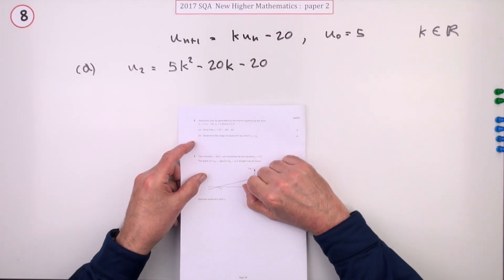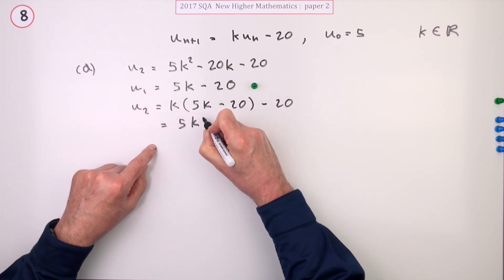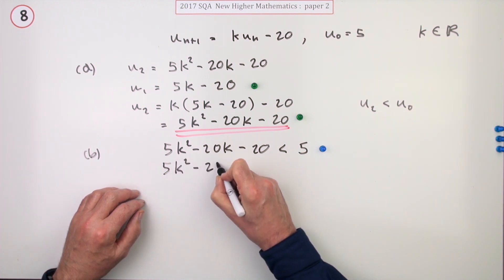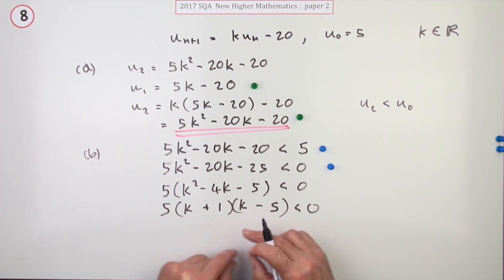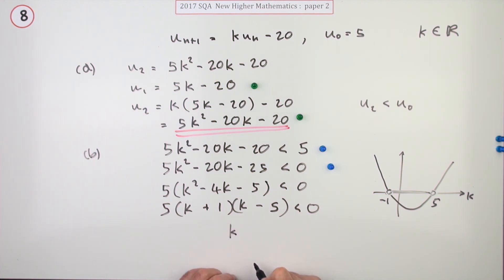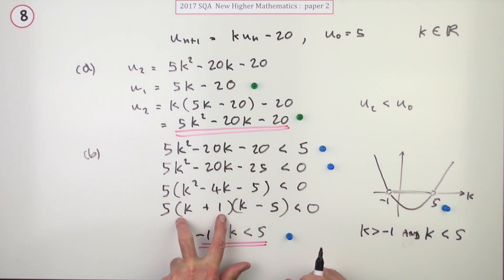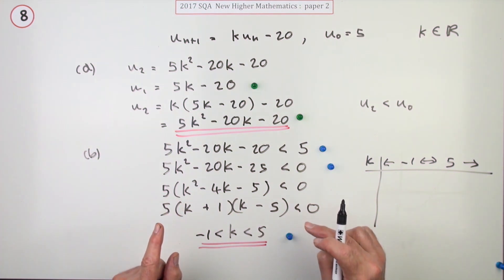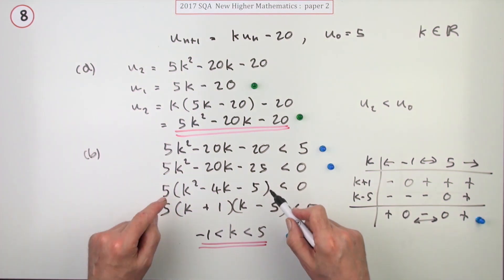2017 SQA Higher Mathematics Paper 2: 8 Recurrence relation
Find an expression for a given term in a sequence generated by a recurrence relation, and hence the range of values for a given condition.